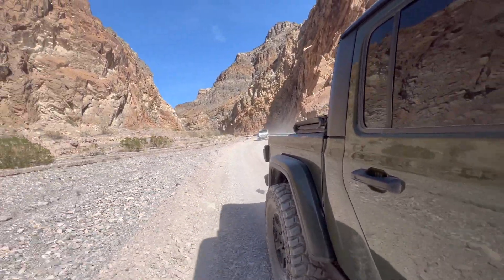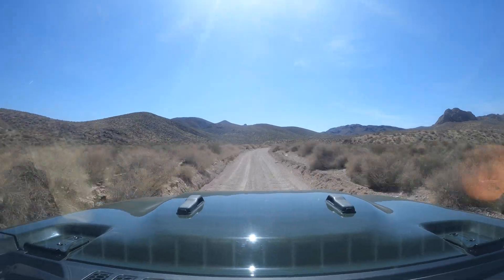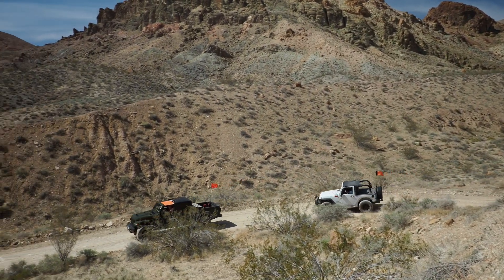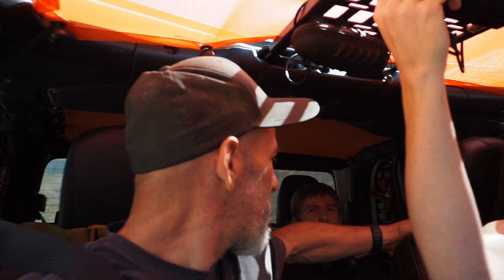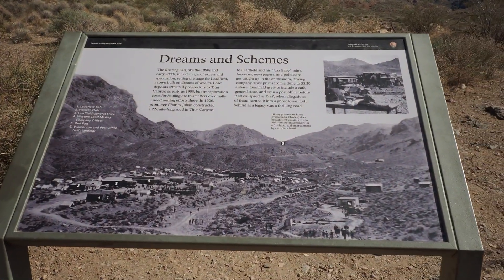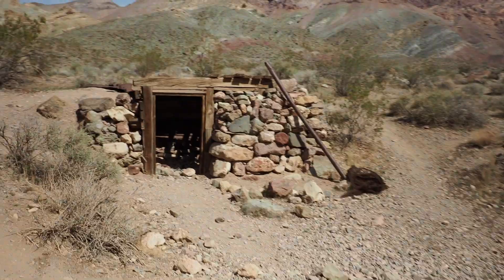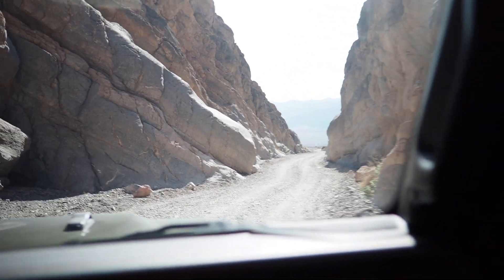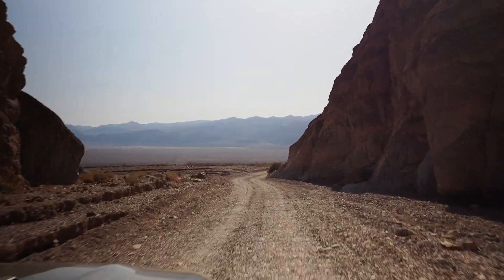Titus Canyon (Death Valley National Park) [ep 56]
Two Jeeps, breathtaking views, a ghost town, and a memorable drive through a slot canyon complete this weeks episode in Death Valley.

We had heard about this scenic drive that takes you through the mountains East of Death Valley, so we planned to meet up with our friend Danielle to make the drive.

We didn't do much looking into the trail, other than knowing that there was a ghost town, and at the end, an epic slot canyon.

None of us were prepared for the awe inspiring beauty of this must-see scenic drive that most any vehicle is capable of doing.

Cheers!
- The Haskins